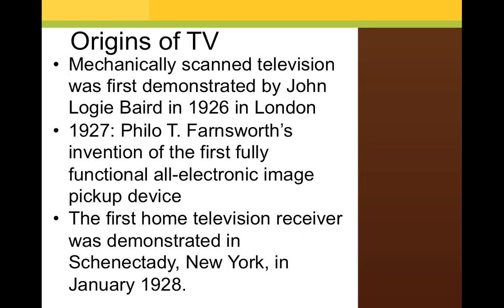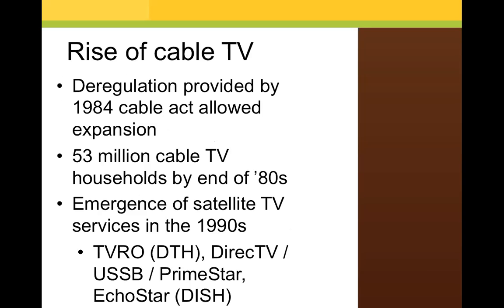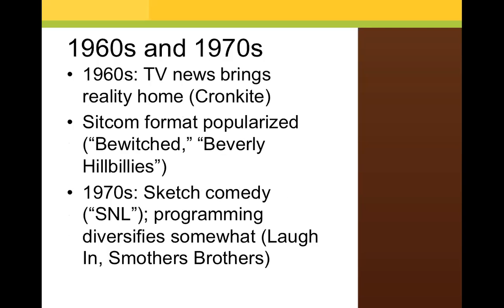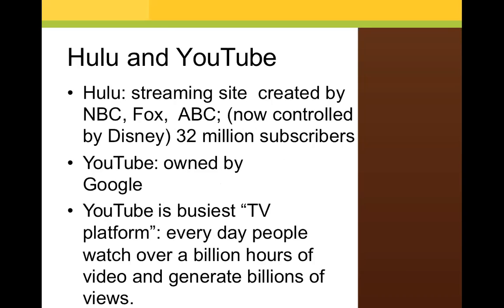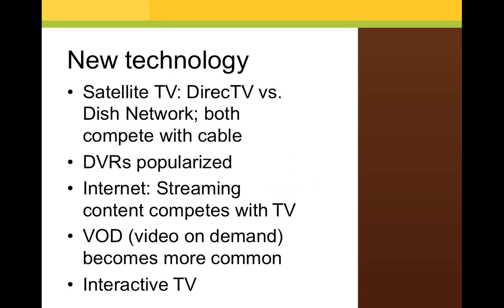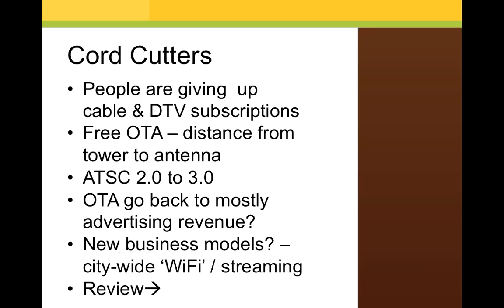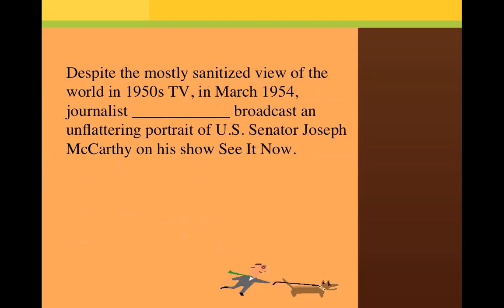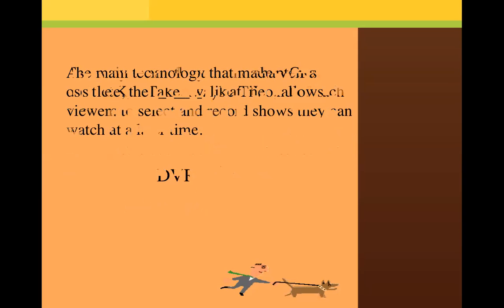MMJ-1307-01W-Mass Media and Society ch 9 - Big 3